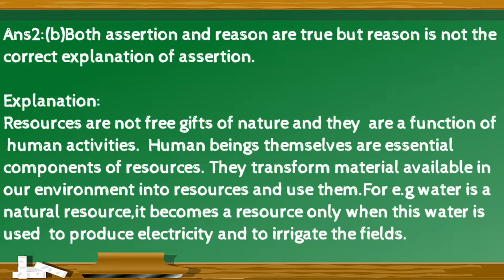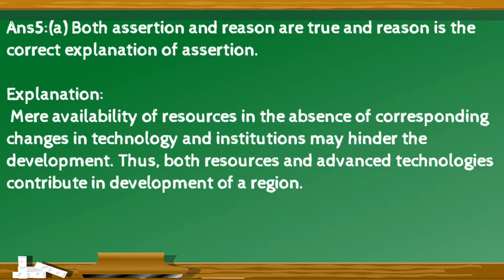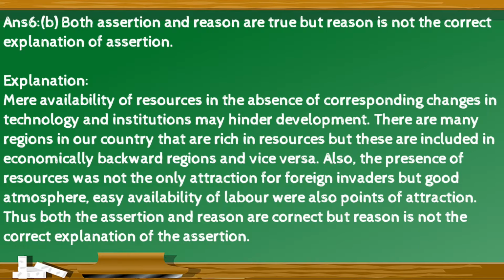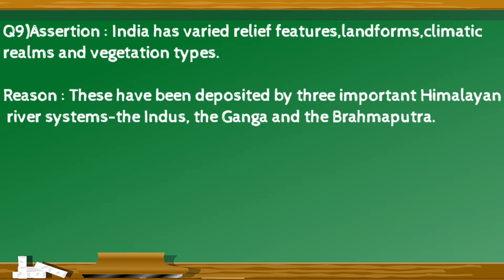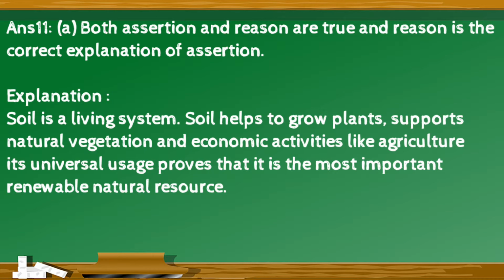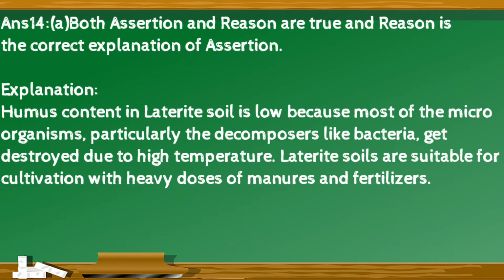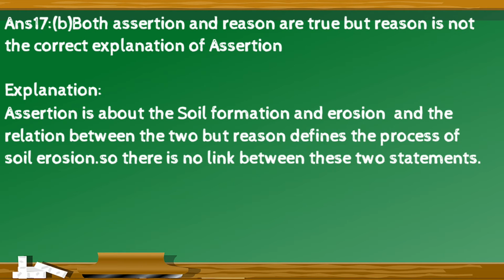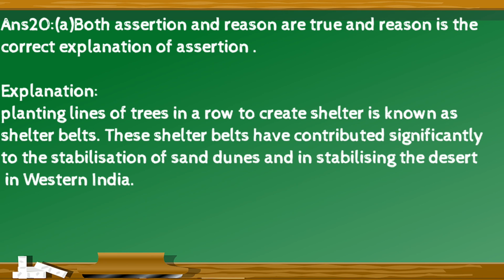Chapter-Resources and Development (Geography) Class-10| Assertion And Reason[1-20]